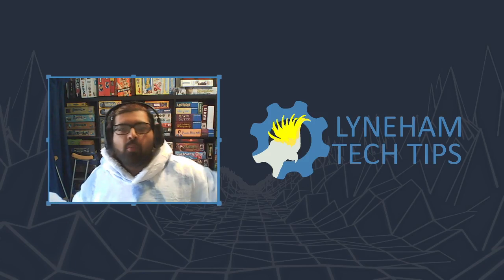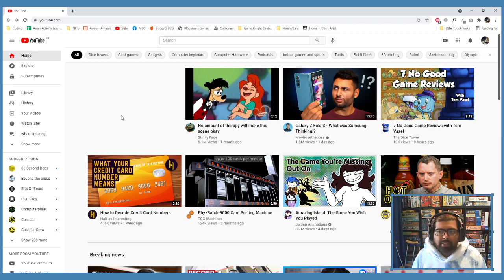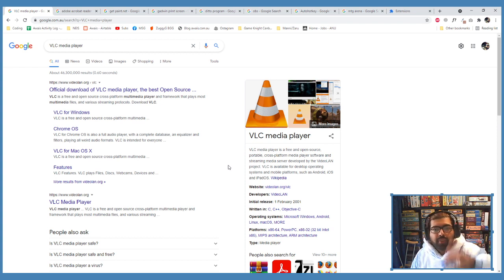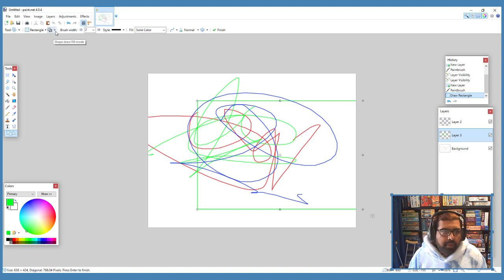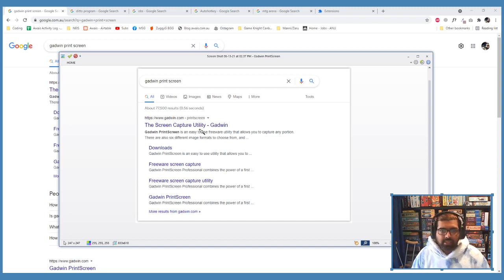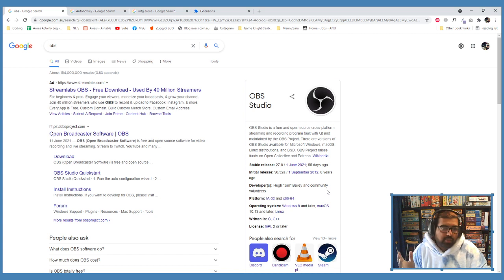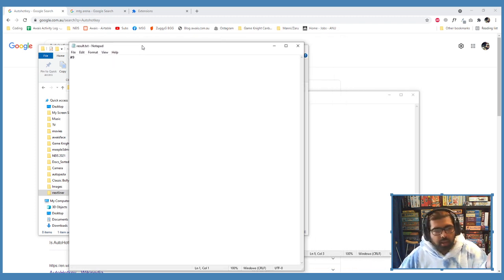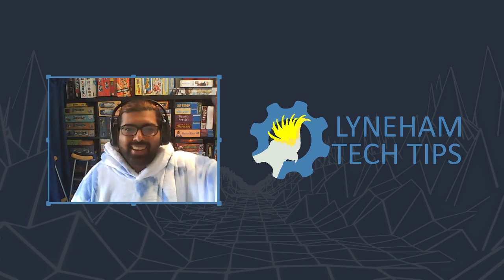Top 10 Essential Programs For Windows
It is the first day of lockdown in Canberra, so thought I would jump into my comfiest clothes and share with you the Top 10 Essential Programs For Windows.

For those looking for a list of what is mentioned in the video here they are in order of appearance:

Chrome /w Adblock Plus
Thunderbird
Paint.net
Gadwin PrintScreen
Ditto
OBS
AutoHotkey
MTG Arena